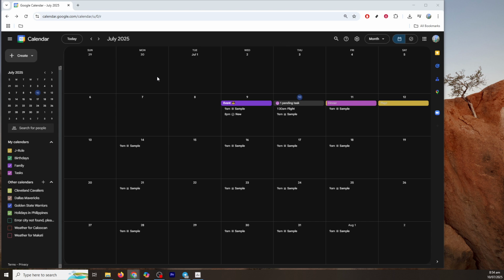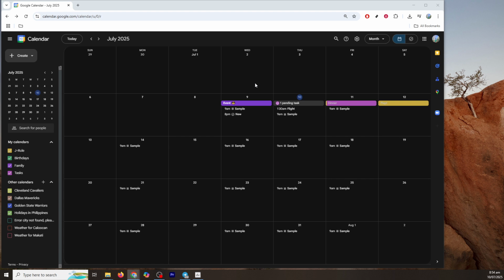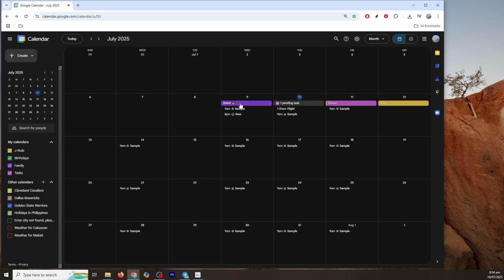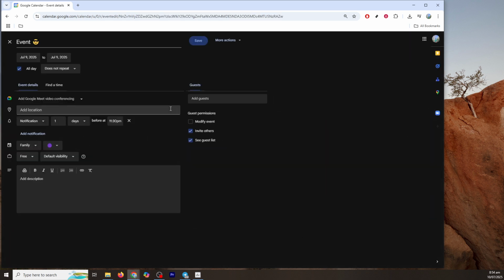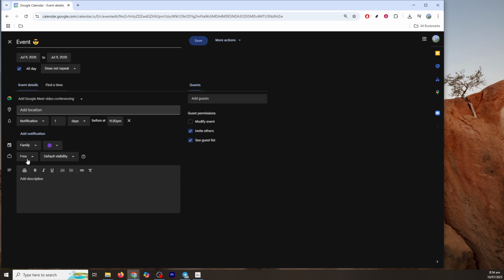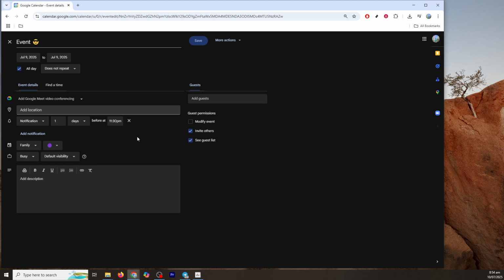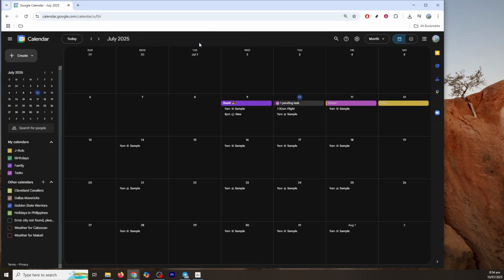How To Show Busy On Google Calendar [2026 Guide]